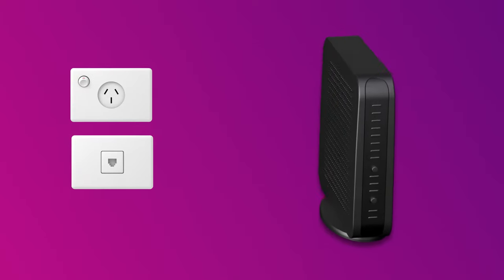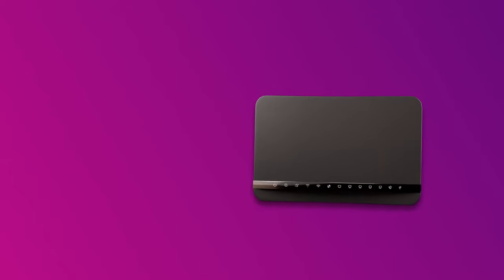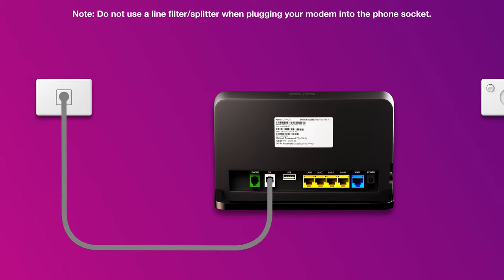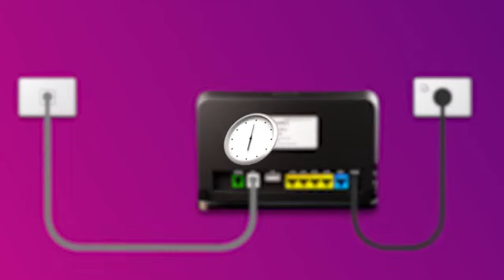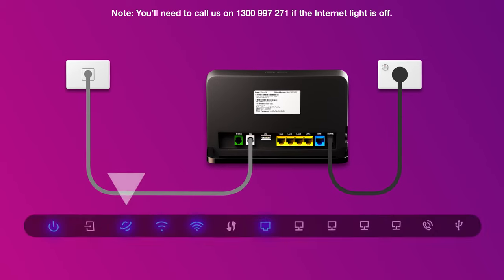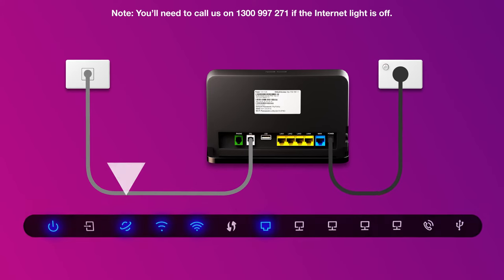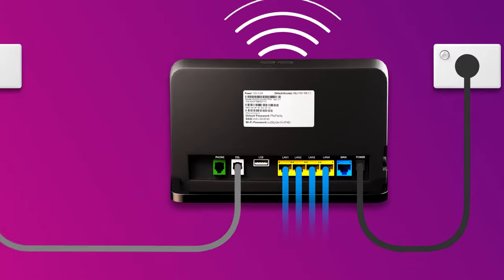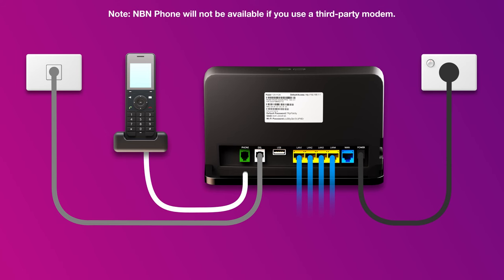Set up TPG nbn FTTB/N on VX220-G2V Modem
How to set up your TPG nbn FTTB or FTTN connection using a TP-Link VX220-G2V Modem.